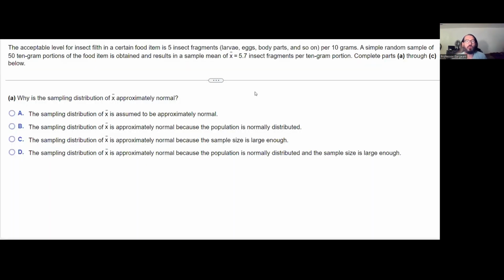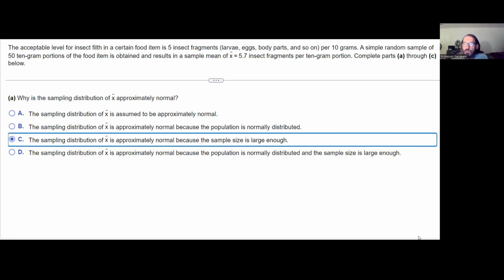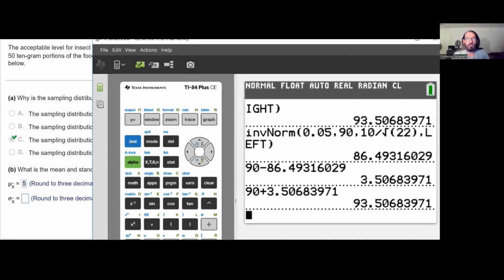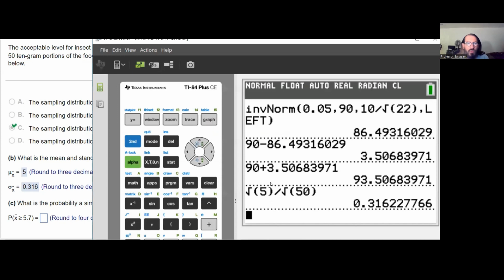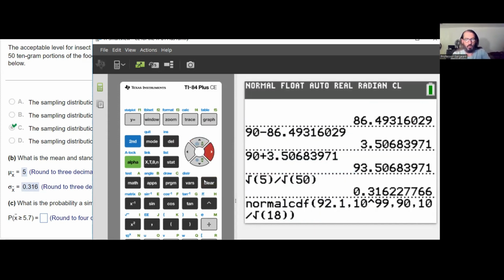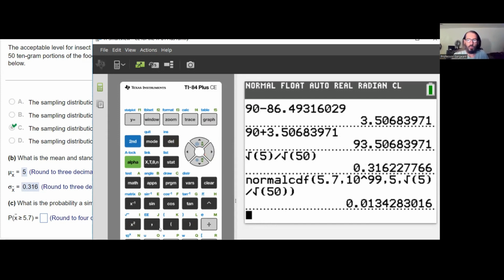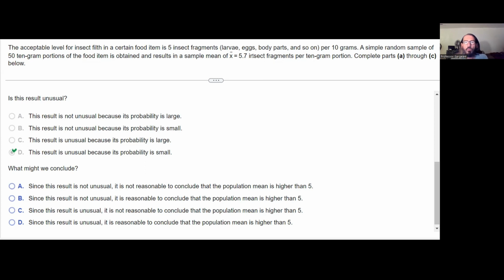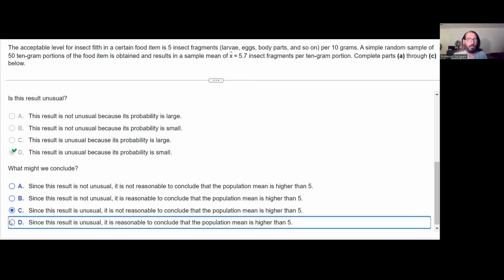When a High Sample Mean is "Unusual" (or Not)